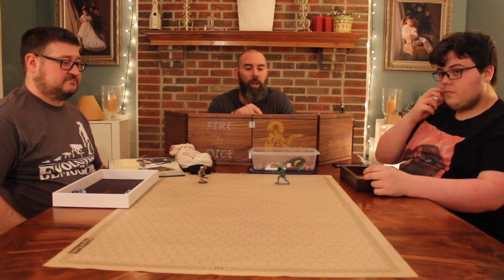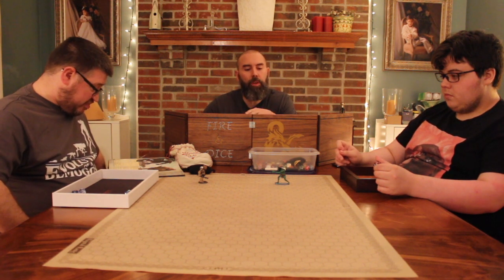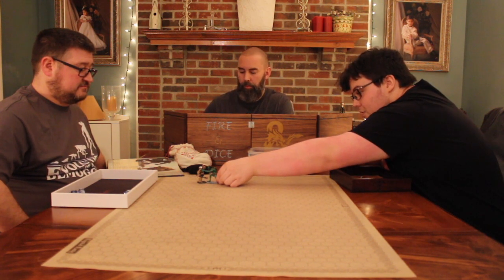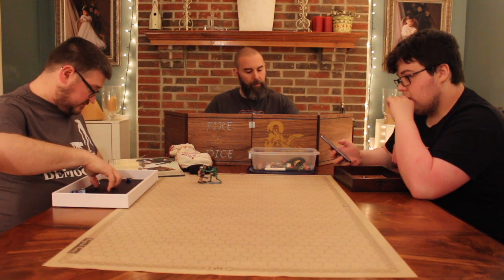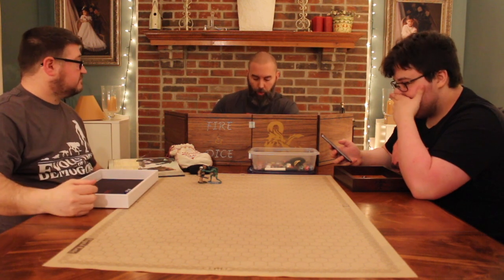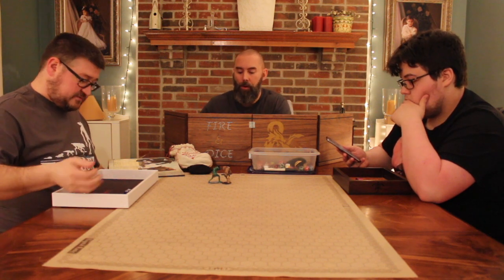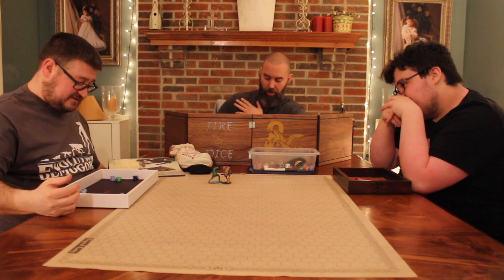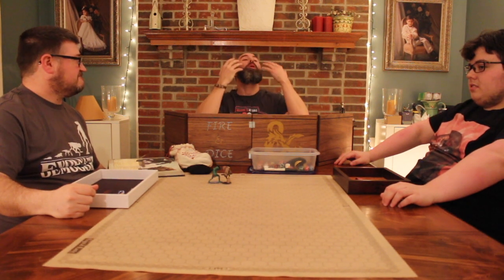Dungeons and Dragons Friday Nigh Fights Week 6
Dungeons and Dragons Friday Nigh Fights Week 6 This week we have an epic battle between a Hill Giant vs Troll. Watch as 2 member of the Fire & Dice crew battle it out to see who wins.